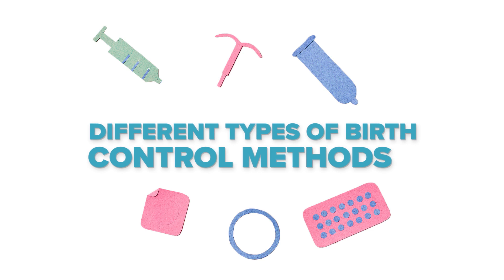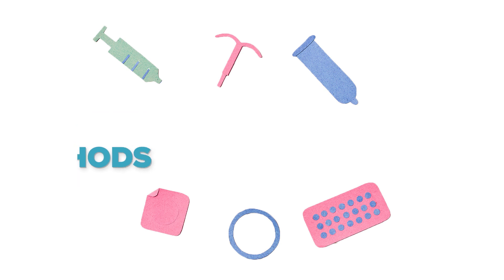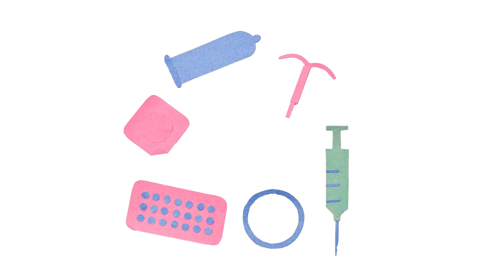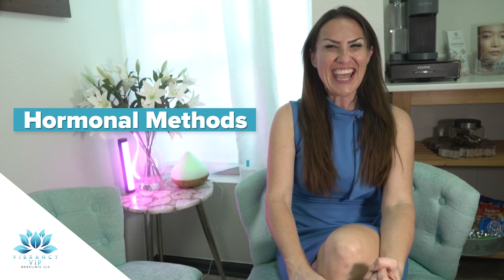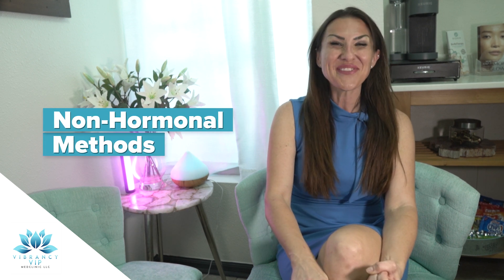Different Types of Birth Control Methods Available Today | Exploring Your Options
Looking for reliable and effective birth control methods?

In this video, we'll explore different types of birth control options that are available today. From pills and patches to implants and IUDs, we'll provide you with a comprehensive guide to help you make an informed decision about what method may be right for you.

Don't let confusion or misinformation hold you back from making the best decision for your health and wellbeing. Watch now to learn more!